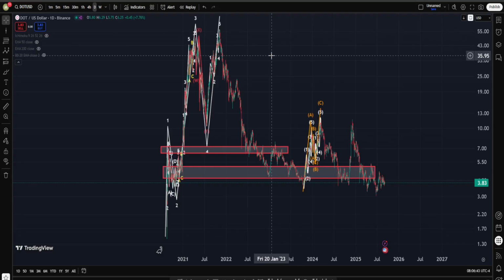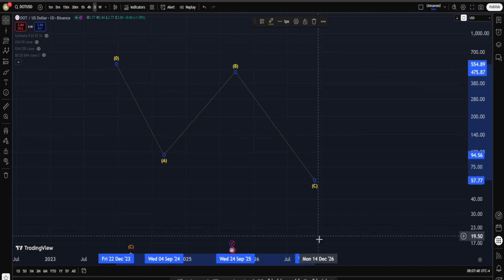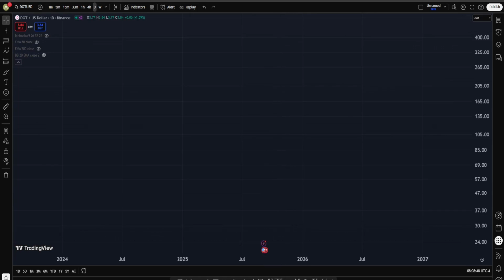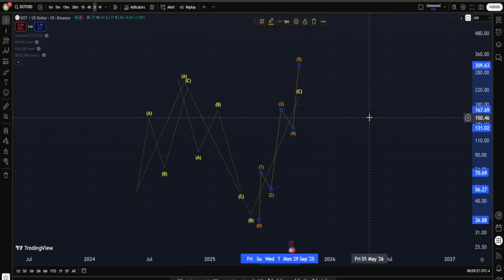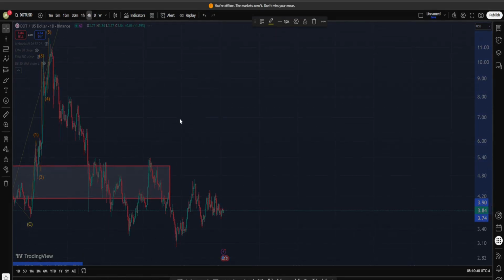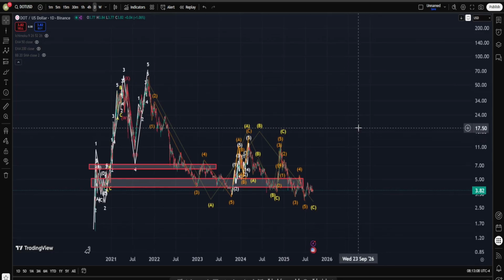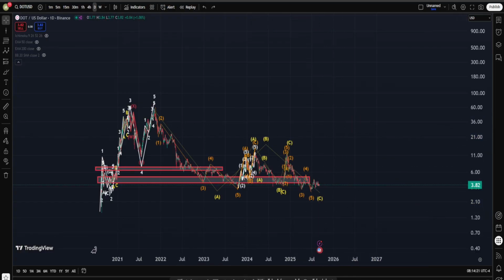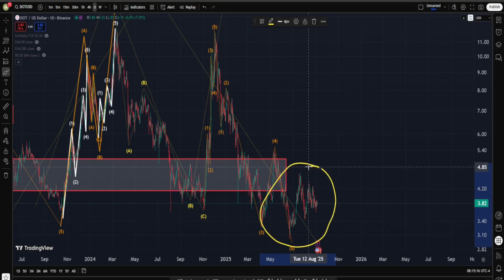Complete POLKADOT Elliott Wave Analysis Looking Extremely Bullish - POLKADOT NEWS TODAY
POLKADOT Elliott Wave Analysis-POLKADOT Technical Analysis-POLKADOT Price Prediction - Complete POLKADOT Elliott Wave Analysis Looking Extremely Bullish :

in this video i'm going to check out polkadot price chart and see what is going on in terms of technical analysis and i'm gonna tell you what is the next likely move for polkadot.i hope you like this video

Thanks